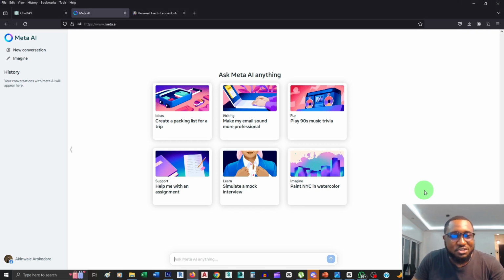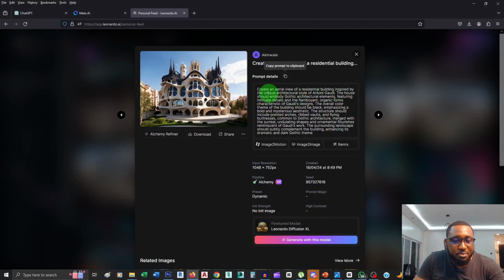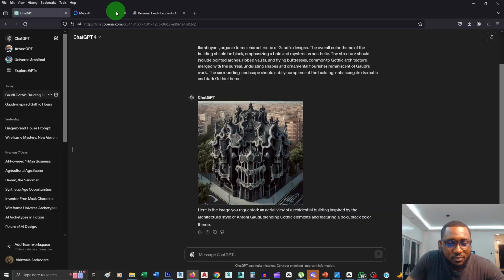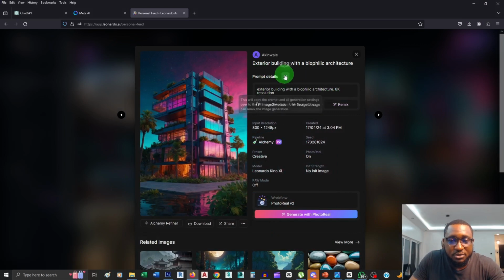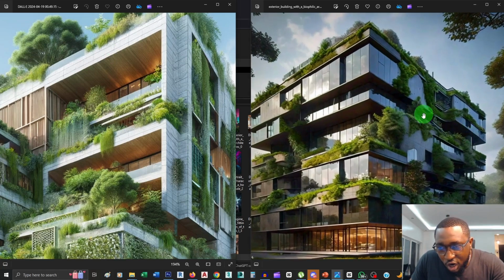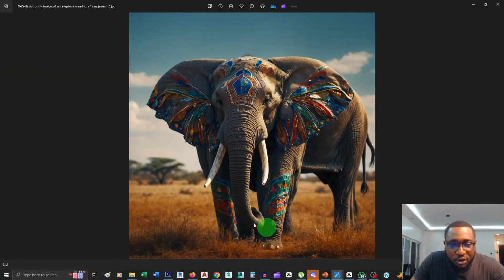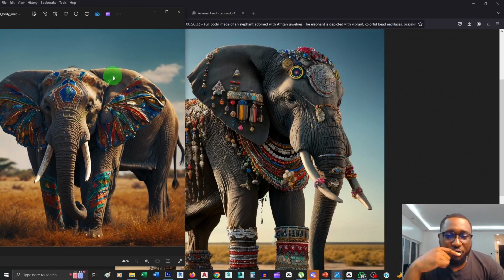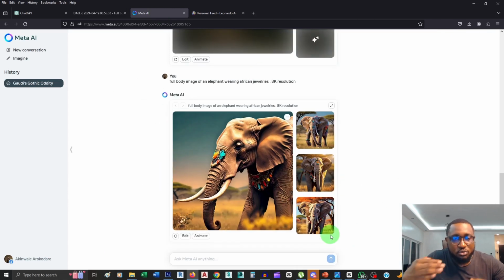ChatGPT or MetaAI Image Generation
Lets compare.

ChatGPT DALL-E 3 or MetaAI Llama 3 Image Generation?

"Note that this comparison is base on Image Generation only"

Sign up for my Online Course on Creative Journaling for Beginners